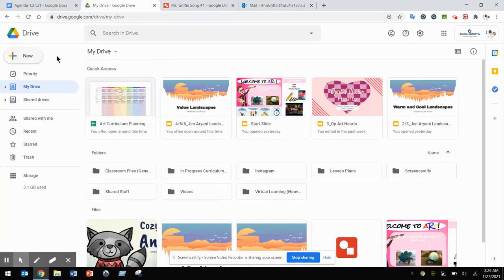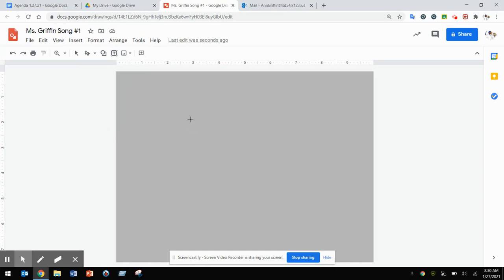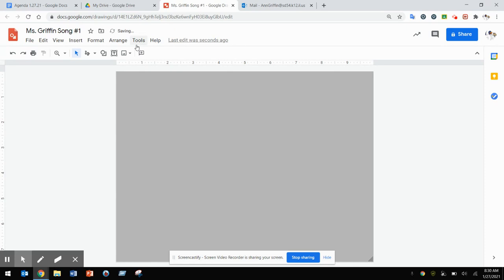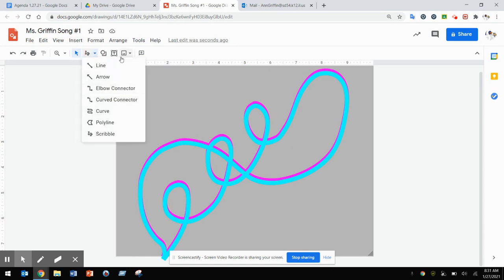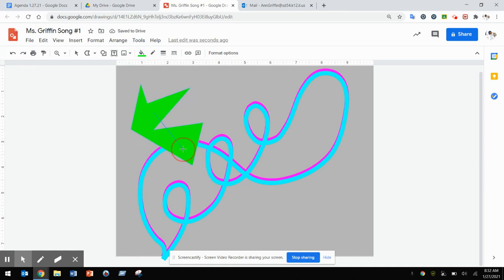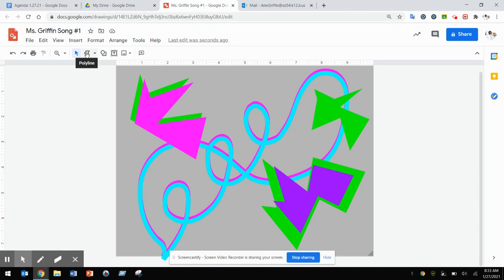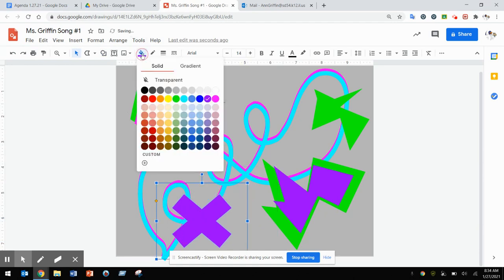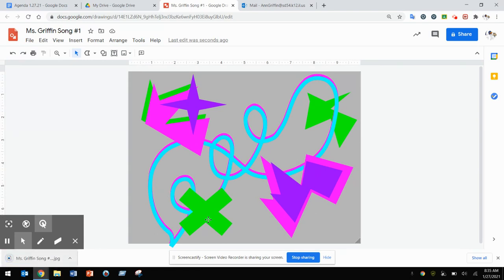Music and Art Google Drawings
This tutorial will teach you how to use Google Drawing to make an artistic response!